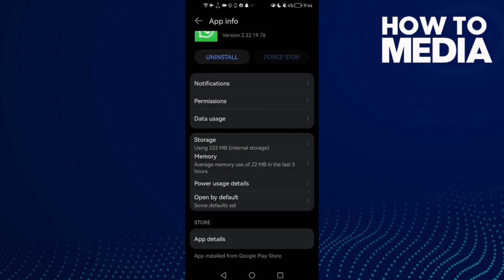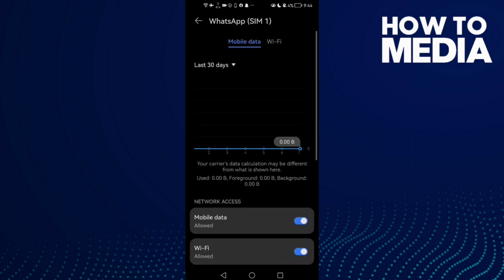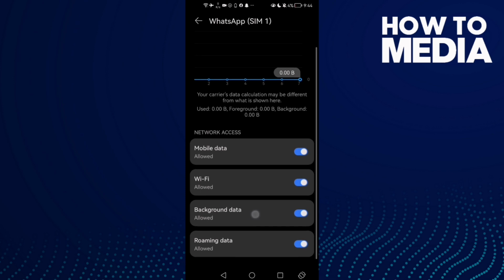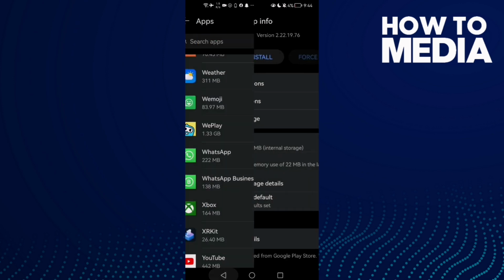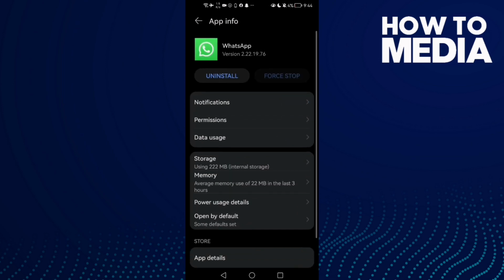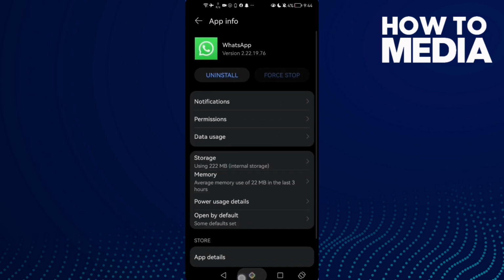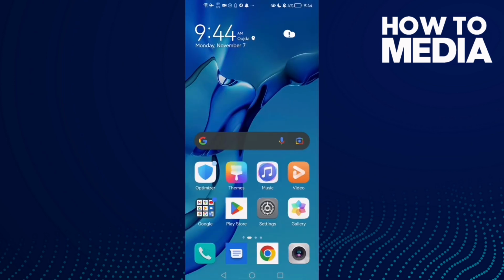How to Fix and Solve Whatsapp Temporarily unavailable on Any Android Phone 2022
in this video we discuss :